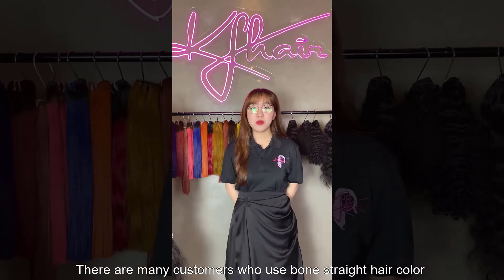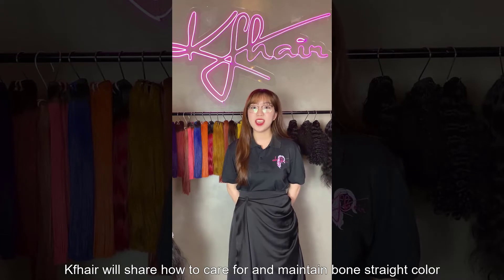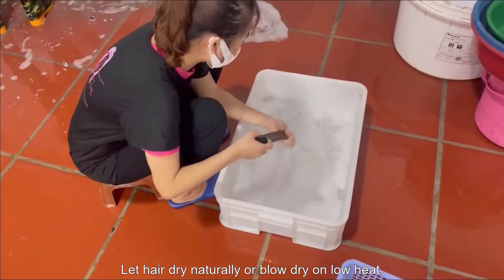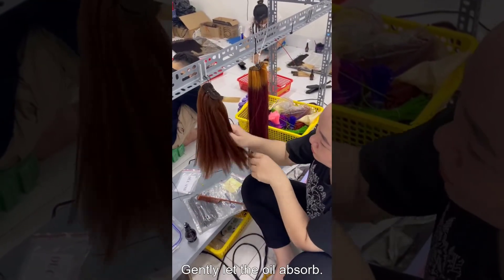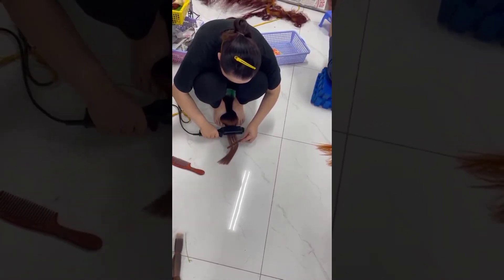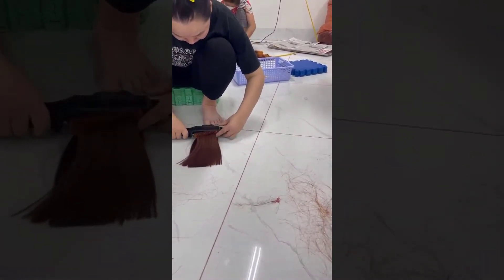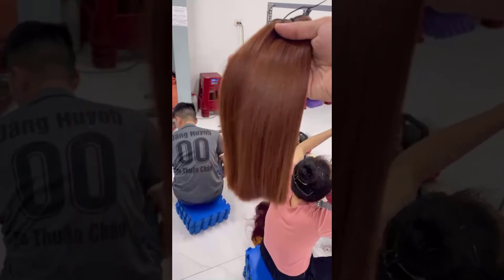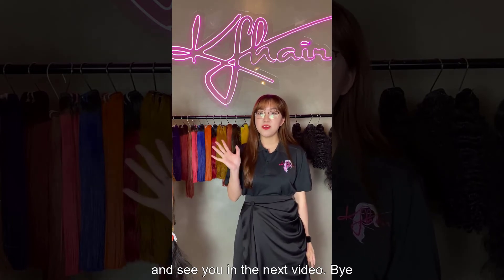HOW TO MAINTAIN YOUR BONE STRAIGHT COLOR HAIR | KFHAIR VIETNAM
Taking care of bone straight hair is not difficult, just follow these steps:
Step 1: Wash your hair with a rich shampoo and conditioner
Step 2: Dry your hair with low heat
Step 3: Apply hair oil evenly
Step 4: Divide your hair into small sections and straighten them with hairpins
Kfhair Vietnam is the top ONE biggest hair factory in Vietnam - The best reliable hair distributor at hight quality and cheapest price in the hair market.
We supply a full range of hair materials, hair extensions, wigs,... with the cheapest prices in the hair market.
With many years of experience as a hair supplier to major markets such as Nigeria, Mexico, Russia, Portugal,… Kfhair commits that you will be satisfied with what we bring to you.
Kfhair is committed to:
  ✅ Diversify products and always have enough supplies for customers
  ✅ The most competitive and cheapest price in the hair market
  ✅ Fast shipping and worldwide shipping
  ✅ Always support customers 24/7